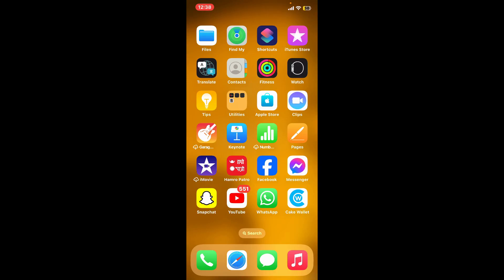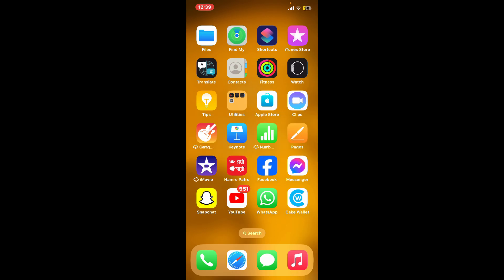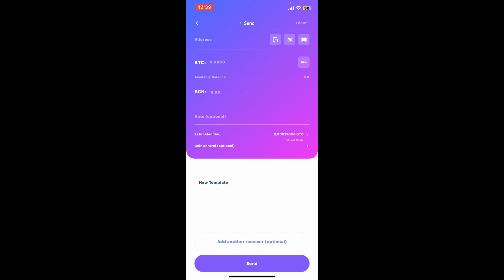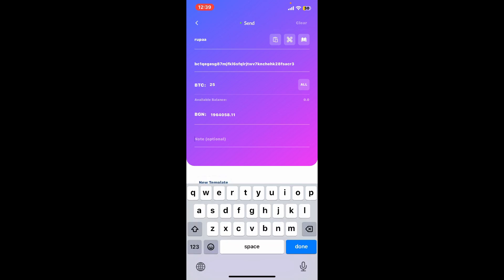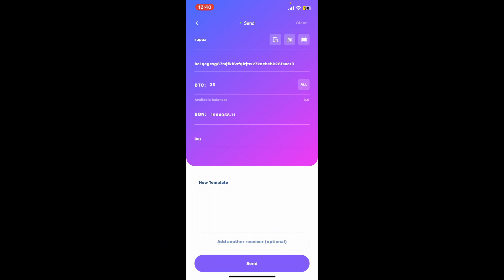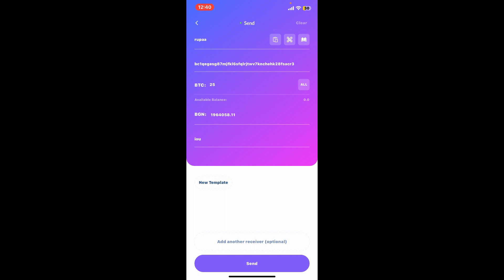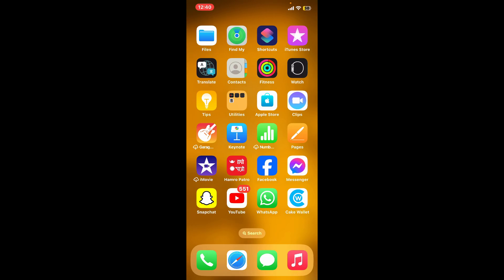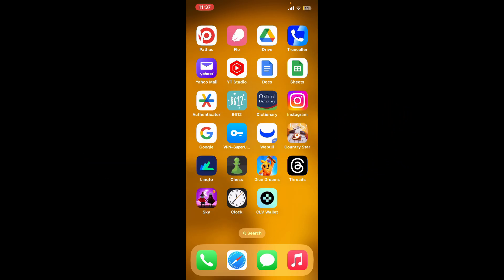How to Send Bitcoin On Cake Wallet 2023?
Ready to send Bitcoin with your Cake Wallet? This video will guide you through the entire process, from choosing a recipient to finalizing the transaction. With clear instructions and helpful screenshots, you'll be sending BTC like a pro in no time!